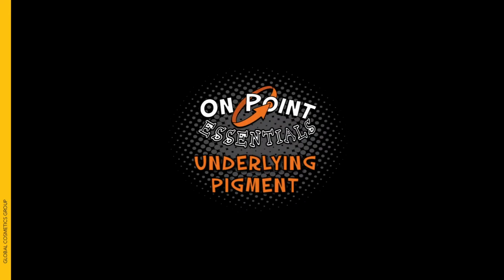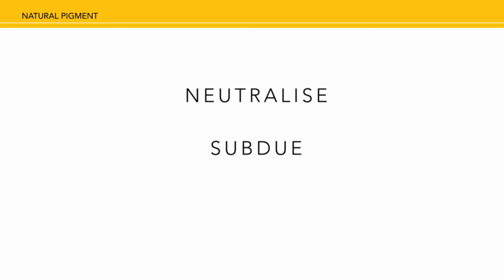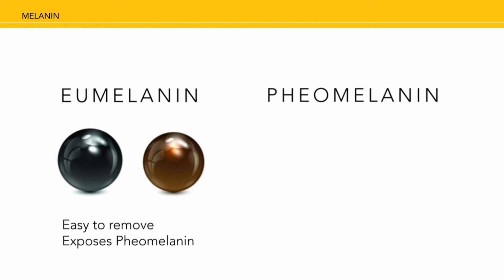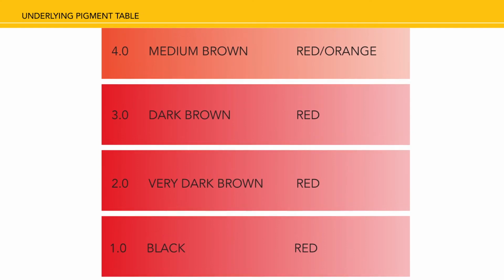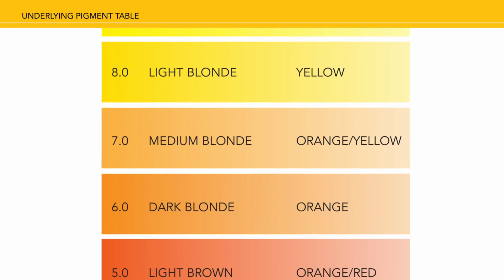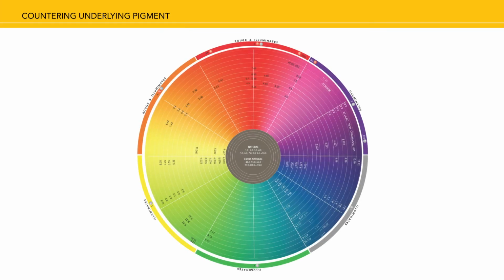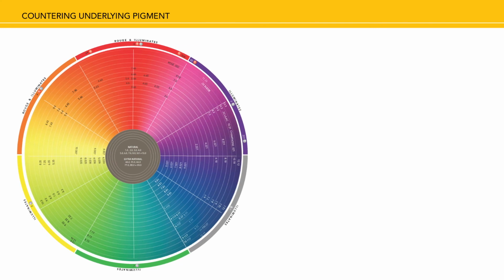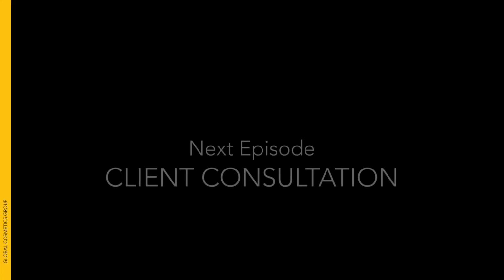ONPOINT ESSENTIALS | Ep 4 | UNDERLYING PIGMENT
Understanding the make up of the hairs natural underlying pigment can be tricky but it's an essential part of a hairdressers everyday life particularly when performing a colour correction.

Having the knowledge to choose the correct colour/s to counteract 'that correction' is going to either give your client the BEST or WORST hair colour results.